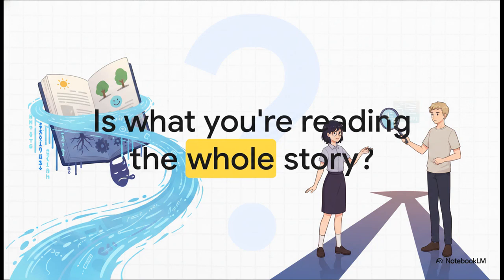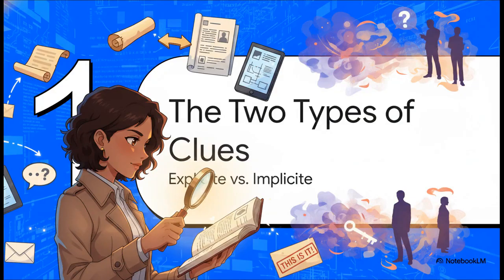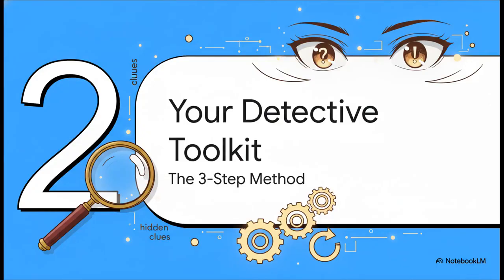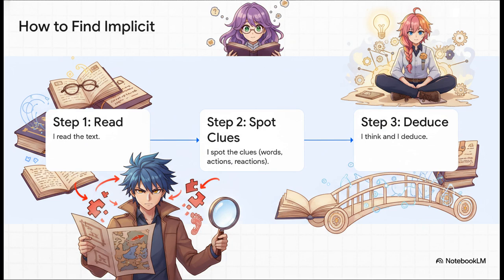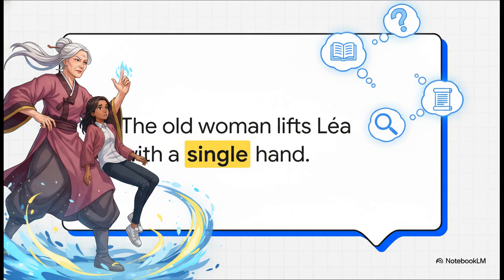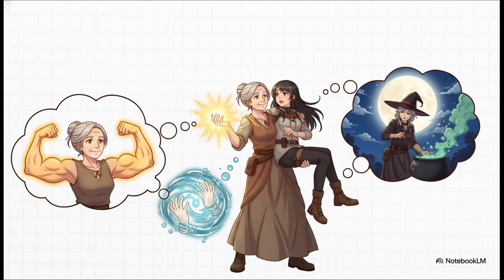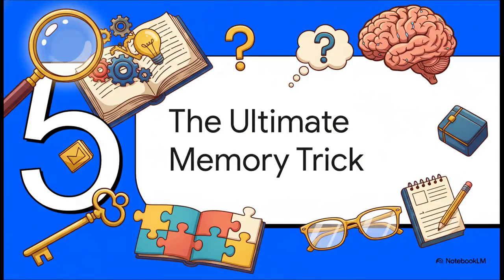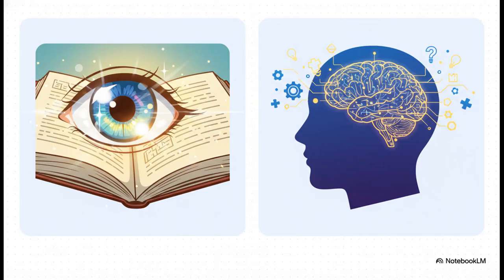Implicite ou explicite?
1 source
Cette leçon explique les concepts fondamentaux de la lecture en distinguant les informations explicites et implicites. Les éléments explicites sont décrits comme des faits clairement rédigés que le lecteur peut directement identifier et souligner. À l'inverse, l'implicite regroupe ce qui n'est pas écrit textuellement, exigeant ainsi une déduction basée sur des indices et la réflexion. En utilisant des exemples concrets, le document propose une méthode structurée pour aider les élèves à interpréter les messages cachés des récits. Maîtriser cette distinction permet d'approfondir la compréhension globale et de devenir un lecteur plus attentif et intelligent. Ce guide pédagogique souligne que si l'un se voit, l'autre se pense pour enrichir l'analyse d'un texte.

Comment distinguer concrètement l'implicite de l'explicite lors d'une lecture ?
Pourquoi la compréhension de l'implicite est-elle essentielle pour devenir un lecteur intelligent ?
Quelles sont les étapes clés pour déduire une information cachée dans un texte ?

At L' Agence French, We stand by the three E’s : Elite - Excellence - Exclusive
We stand by the three E’s
Elite - Excellence - Exclusive

Elite because:
We set ourselves apart with
Best trained French instructors
Best French Académie programs in the GTA
An outstanding, state of the art facility
Excellence because:
We support and guide students with dedication and aim for their greatest potential with
Academic excellence
Customer service excellence

Exclusive because:
We offer programs that are customized and unique to families that are committed to their children’s success with
Exclusive tutoring
Exclusive environment